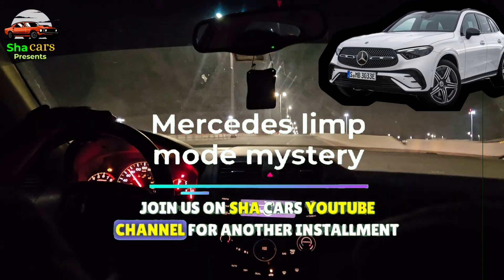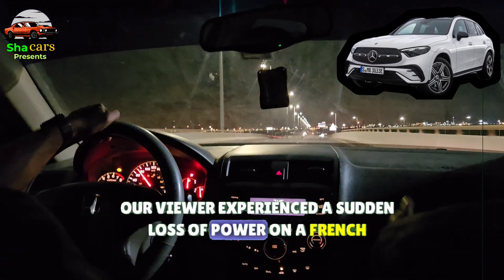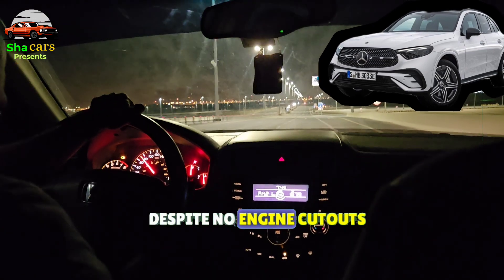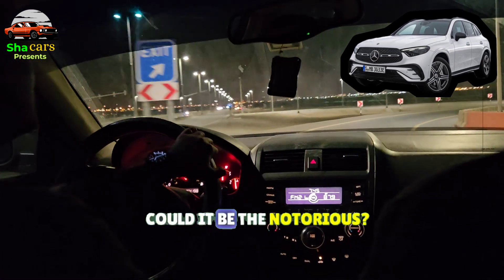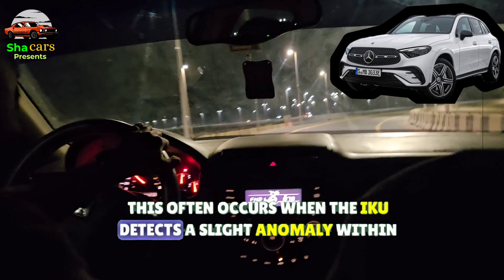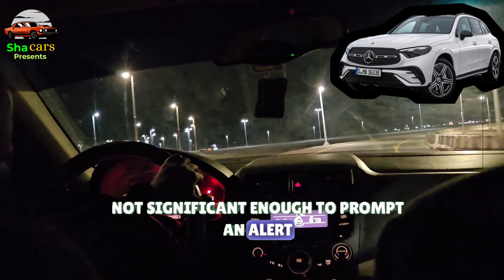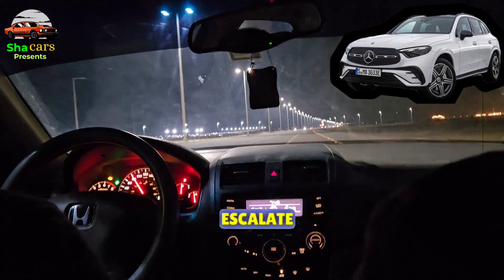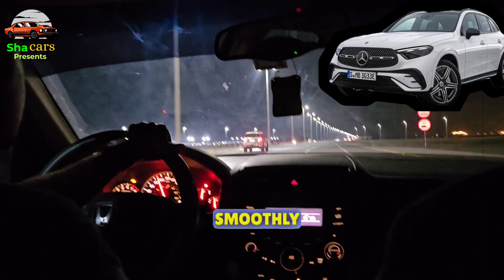Unraveling the Mystery: Why Does My Mercedes Keep Going into Limp Mode?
Join us on Sha Cars YouTube Channel for another installment of "Ask the Expert," where we delve into your automotive queries and conundrums. Today's topic: "Why does my Mercedes keep going into limp mode with no warning lights?"

Our viewer experienced a sudden loss of power on a French motorway with their Mercedes GLC 250 slipping into limp mode. Despite no engine cutouts, the issue persisted intermittently, even after a diagnostic check at the dealership revealed no fault codes.

Could it be the notorious French supermarket fuel causing trouble, or is there something more sinister at play?

It's a rare but frustrating scenario when a car enters limp mode without triggering any warning lights or fault codes. This often occurs when the ECU detects a slight anomaly within the electronics, not significant enough to prompt an alert. Identifying such elusive issues requires meticulous examination of engine data by a specialized Mercedes technician precisely when the problem arises – a challenging task before the car resets upon shutdown.

In the case of our viewer, a pattern emerges as each instance coincided with refueling from unfamiliar suppliers, suggesting a potential fuel system malfunction exacerbated by lower-quality fuel. Rather than resorting to costly and speculative component replacements, prioritizing top-tier fuel sources is advised to mitigate future occurrences.

While hoping for the issue not to escalate, there's a silver lining: increased severity may prompt fault code generation, drawing attention to the underlying problem.